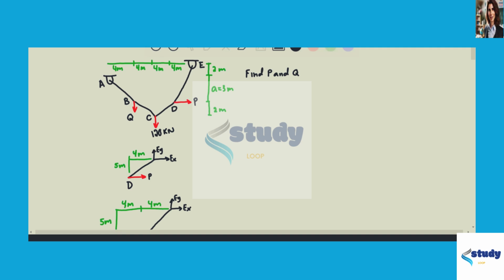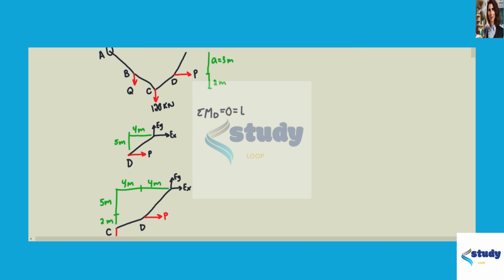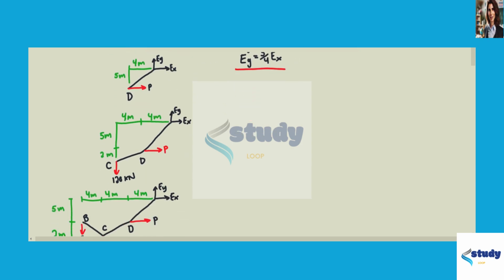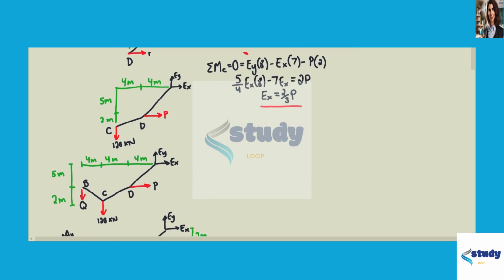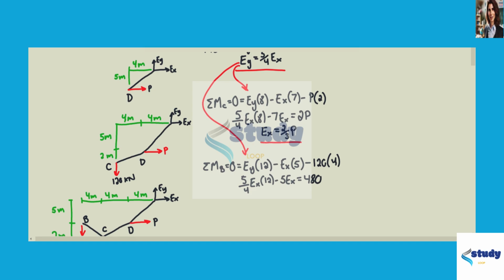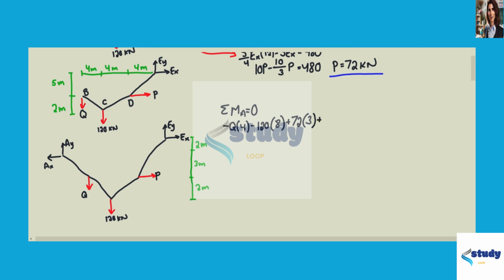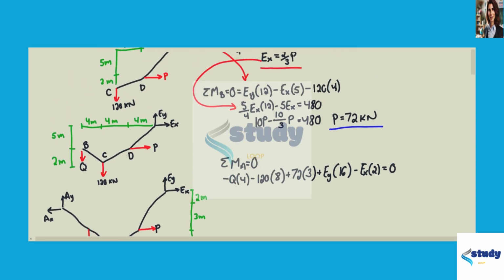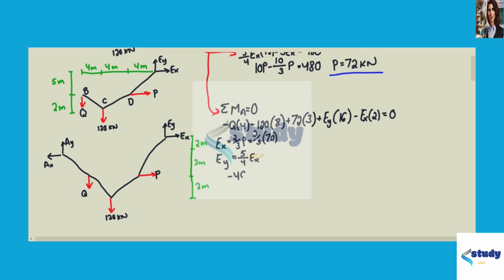If determine the magnitudes of and required to maintain the cable in the shape shown. GRAPH CAN'T CO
If determine the magnitudes of and required to maintain the cable in the shape shown. GRAPH CAN'T COPY